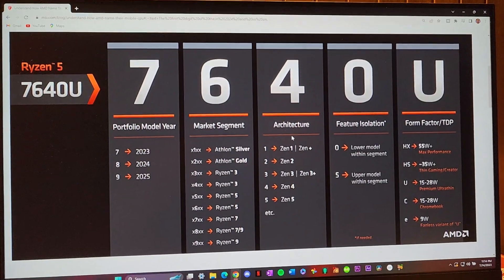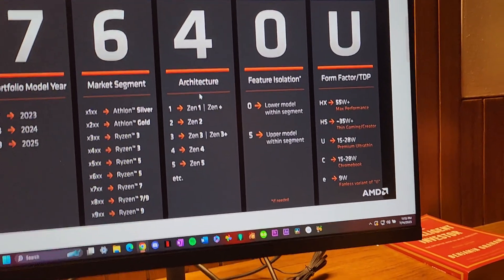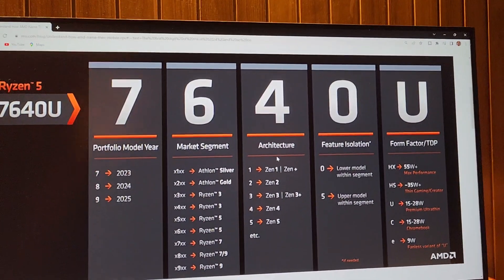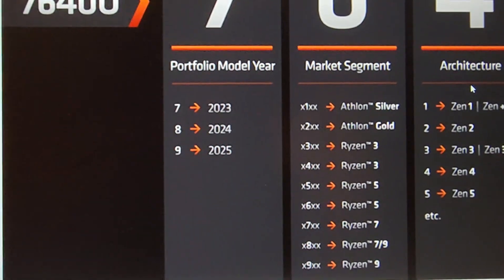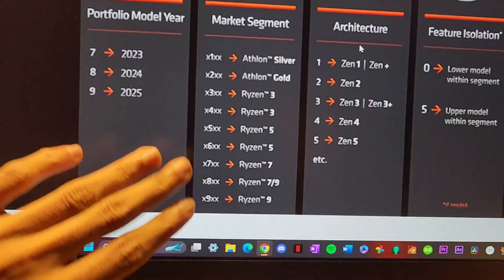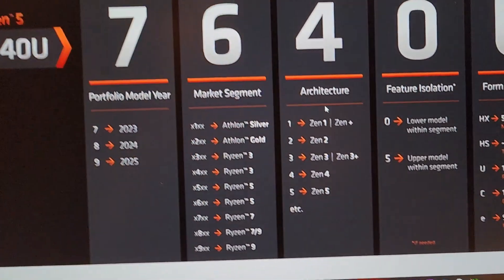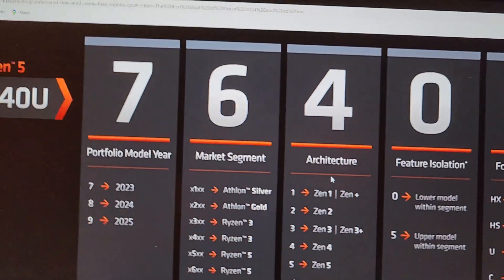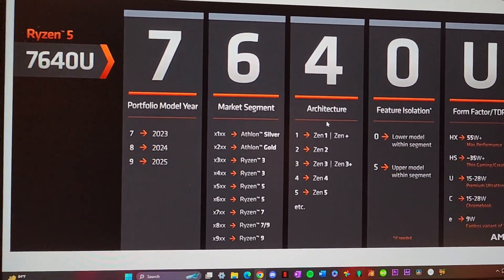New AMD naming scheme 2023 explained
2023 AMD naming scheme explained
follow Pcy01